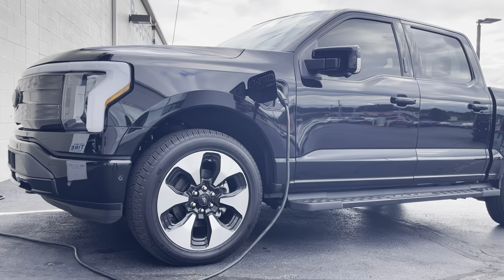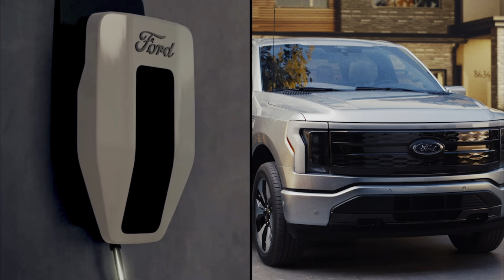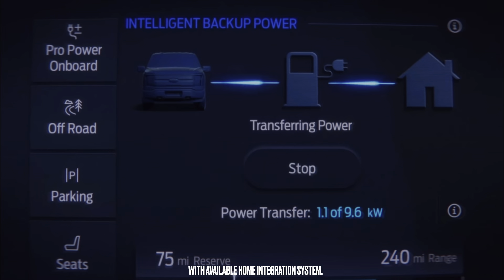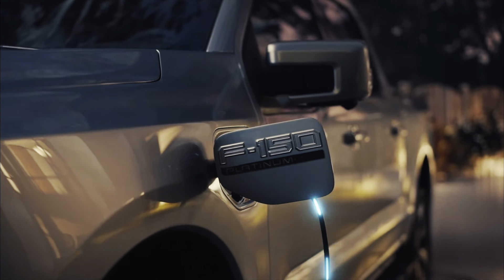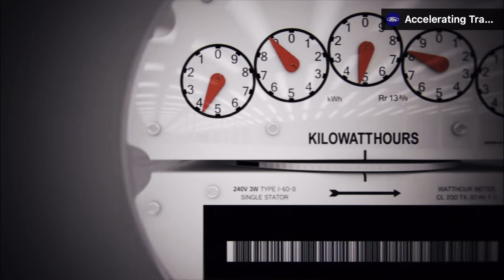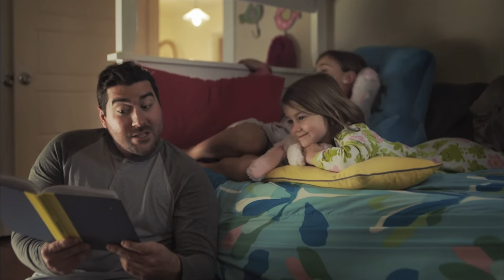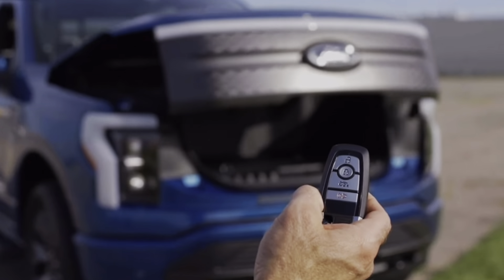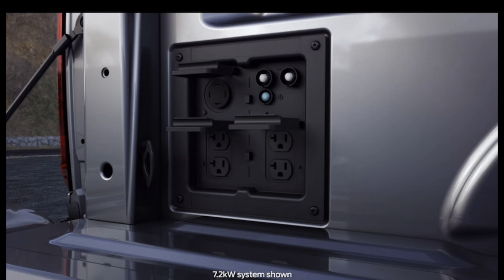Drive Electric - Episode 8 | Mt. Orab Ford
Another Episode of Drive Electric ⚡

Let's discuss how you can power your home with the Ford Lightning! Just one of the incredible features with this amazing truck.